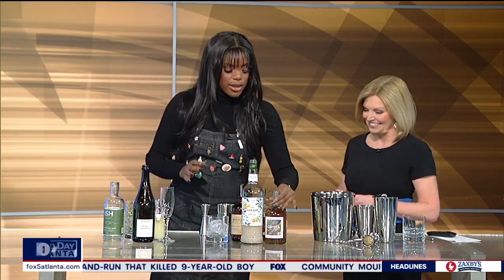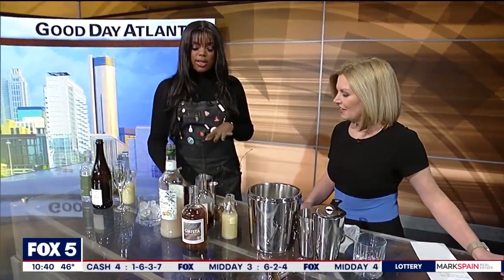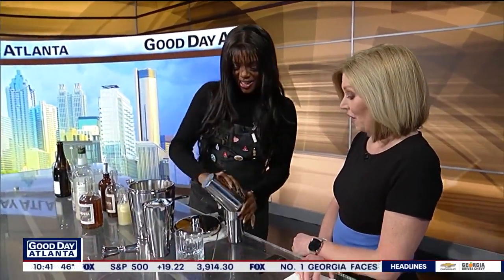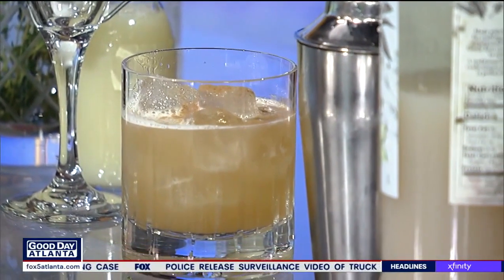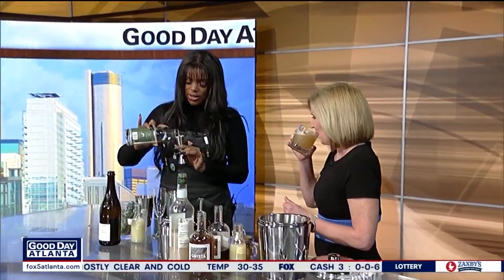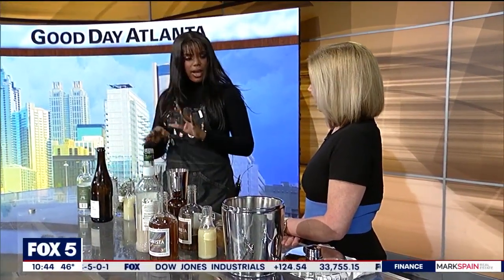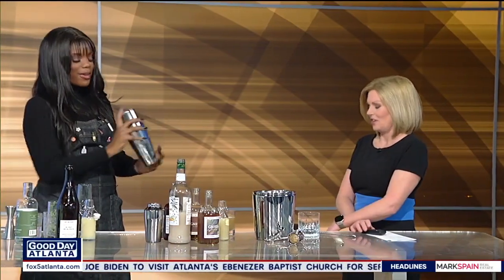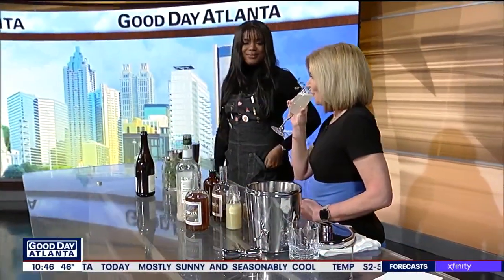Tasty mocktails to kickstart 2023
Taking a break from alcohol  in Dry January doesn't mean you can't enjoy a tasty beverage. Mixologist Kurtsten Berry joins Joanne Feldman with a delicious mocktail to celebrate a healthier start to 2023.